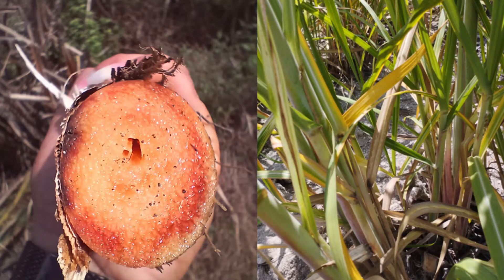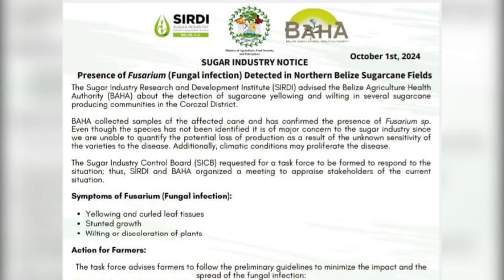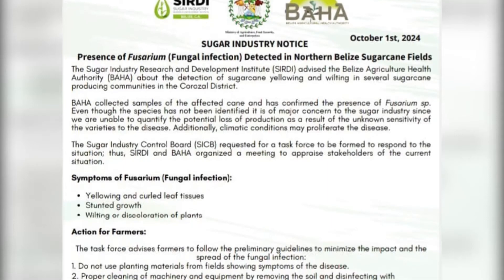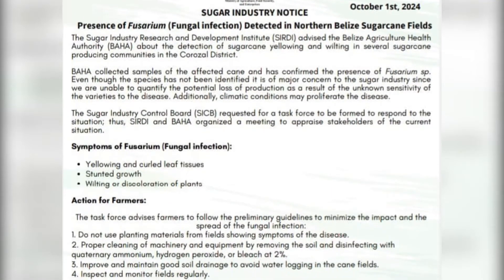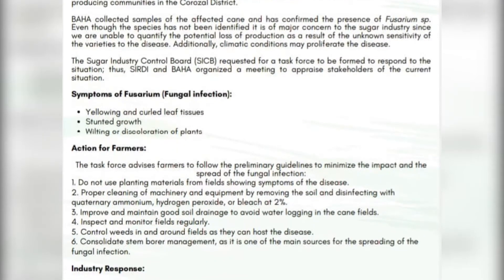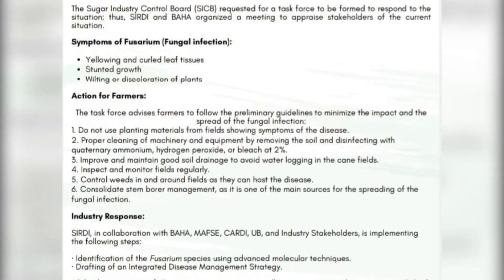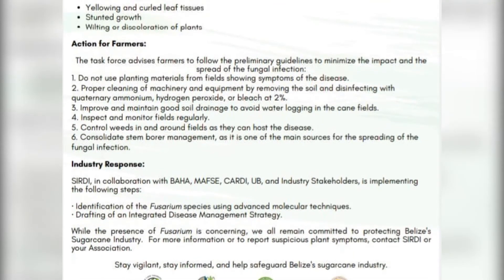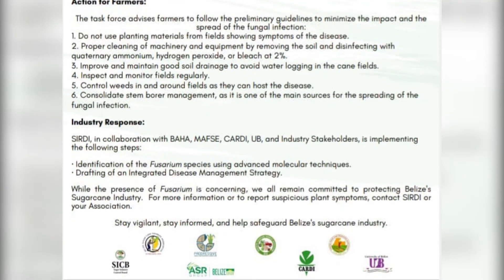Fungal Infection Threatens Sugar Cane Crops in Corozal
Farmers in the Corozal District are on high alert as the Sugar Industry Research and Development Institute (SIRDI) has issued a critical warning about a rapidly spreading fungal infection. This infection, known as fusarium, has been wreaking havoc on sugar cane crops for the past month, causing widespread wilting and yellowing. The situation is dire, with the infection already affecting approximately three-fourths of the district’s crops. The rise in temperatures has created an ideal environment for the proliferation of these harmful pathogens, exacerbating the spread of the disease. Marvin Garcia, Research Extension Officer at SIRDI, provided further insights into the crisis. He emphasized the urgency of the situation and the need for immediate action to mitigate the damage and prevent further spread. Farmers are urged to stay vigilant and take necessary precautions to protect their crops from this devastating infection.